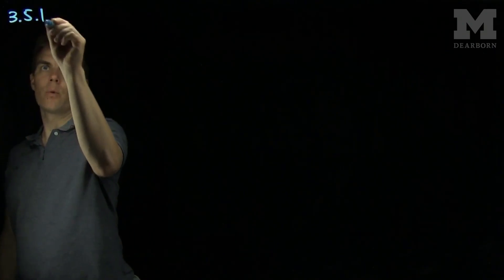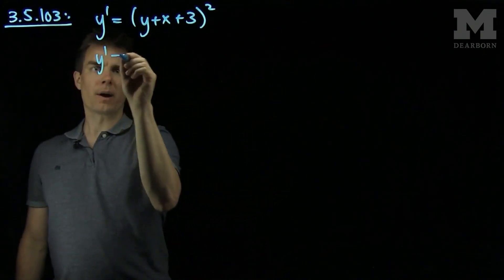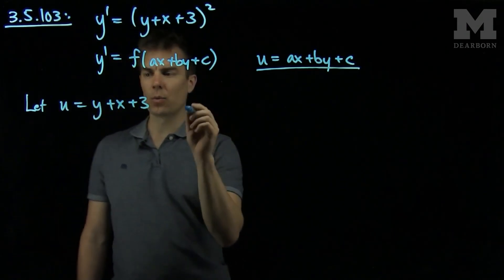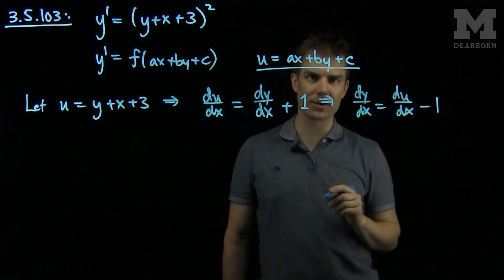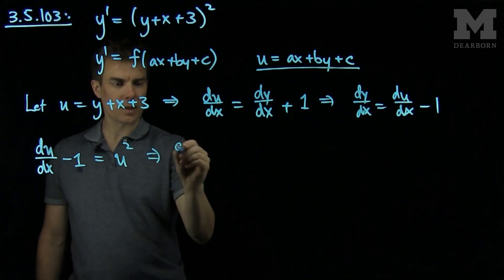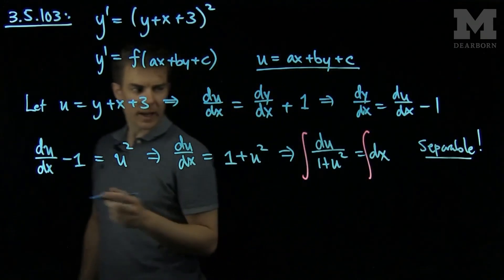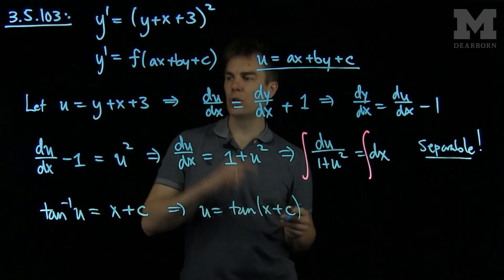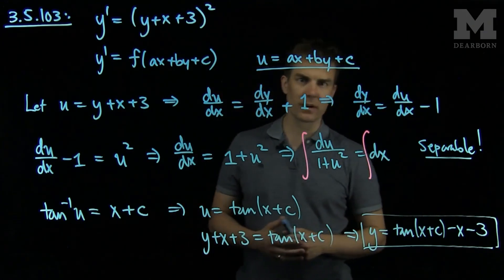Solving a First Order ODE by Substitution An Example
We give an example of solving a first order ODE by making a apparent substitution.